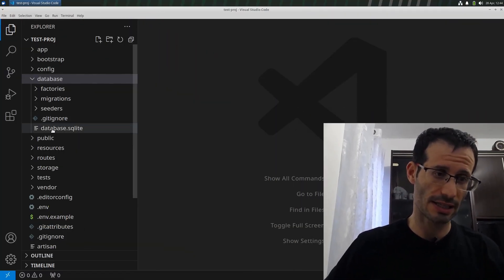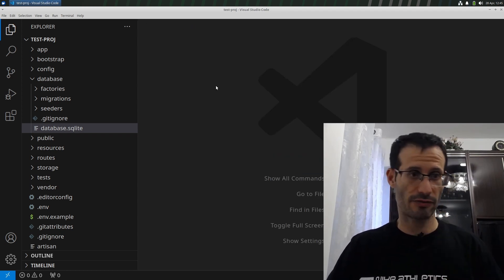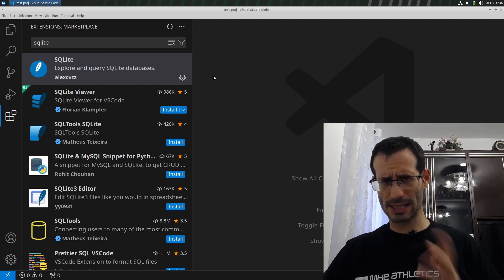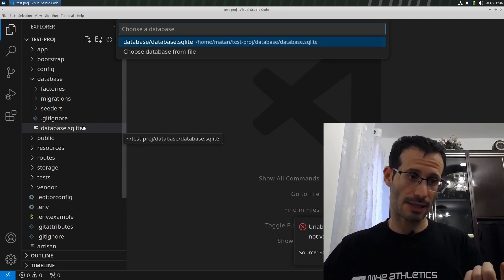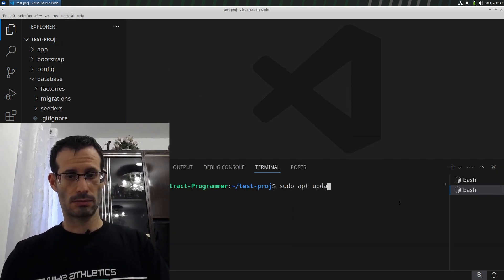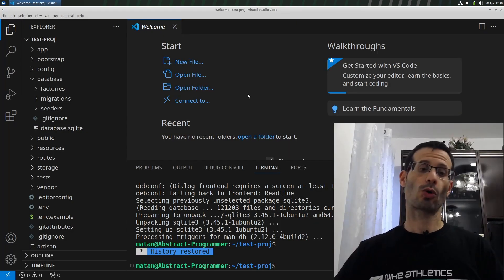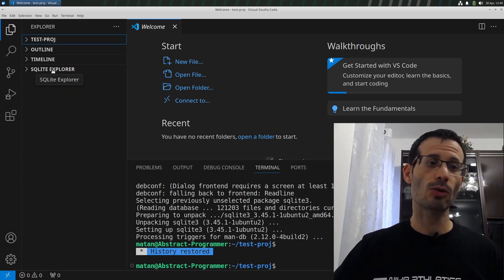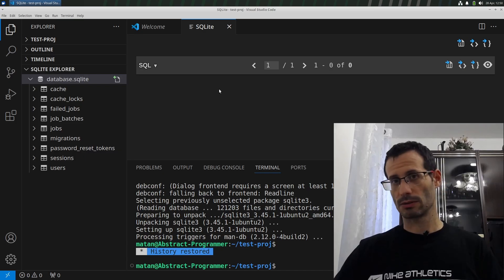How to open an SQLite database in Visual Studio Code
Failed to open database: SQLite process failed to start: The argument 'file' cannot be empty. Received "